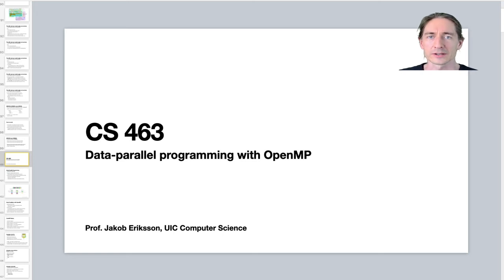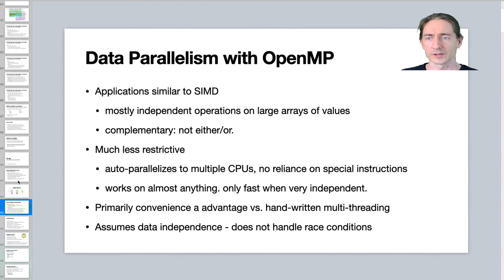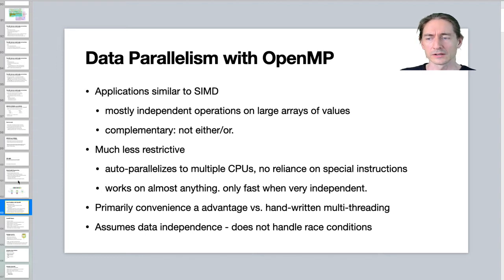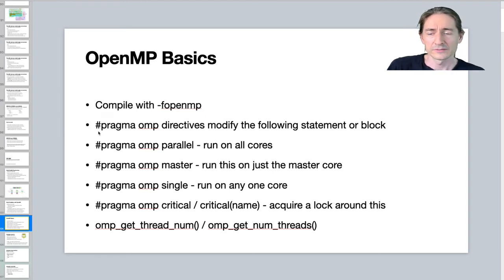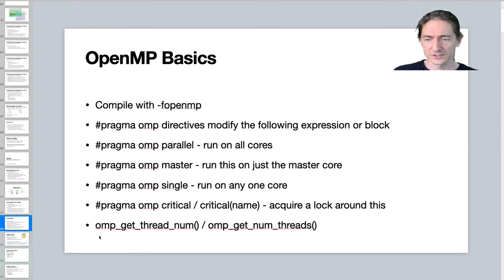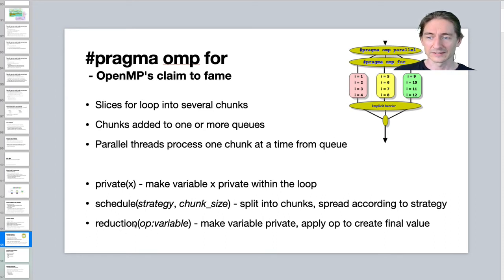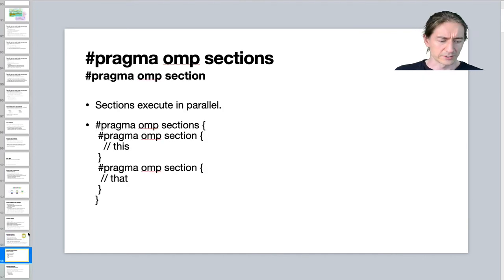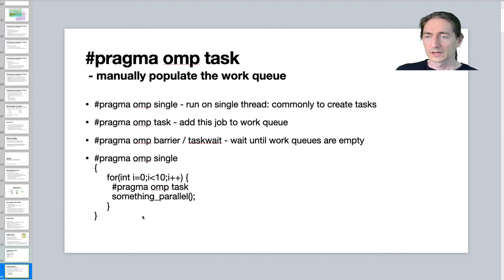Data parallel programming with OpenMP